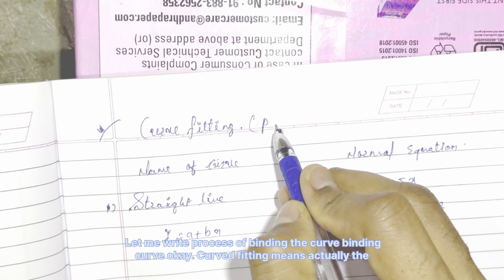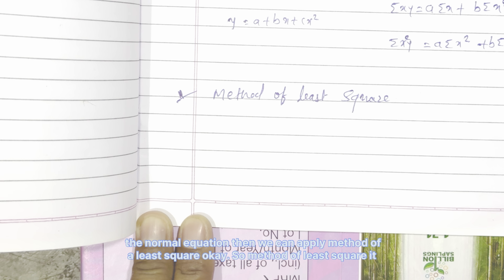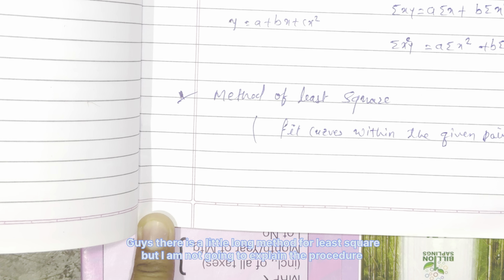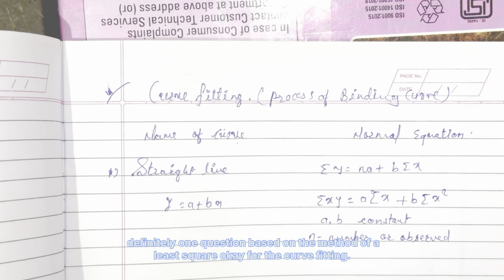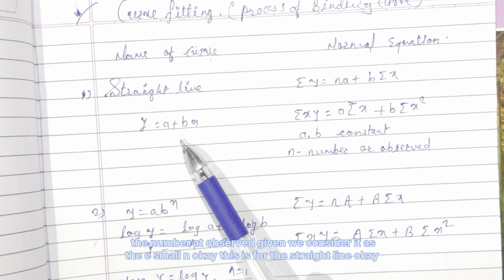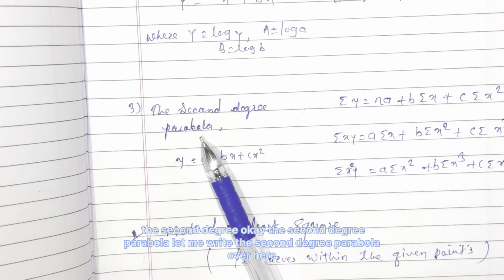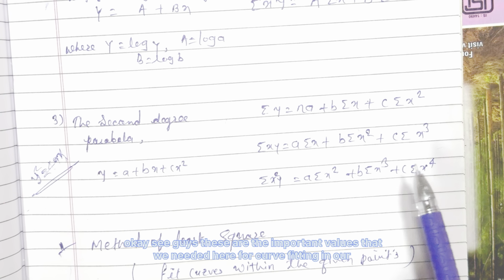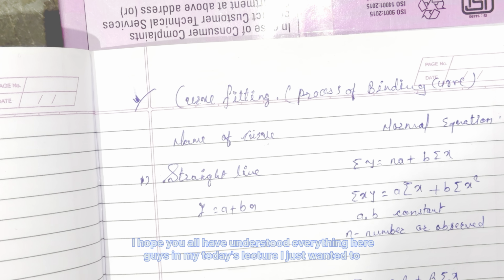S-26-Lect -3 Unit - Complete Lecture Series - STATISTICS- ENGG MATHS 3 (M3)-SPPU END-SEM EXAM Series